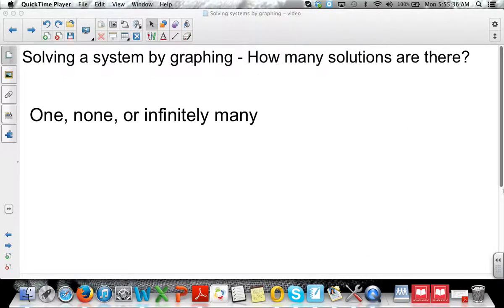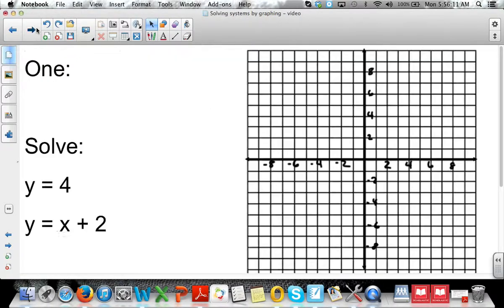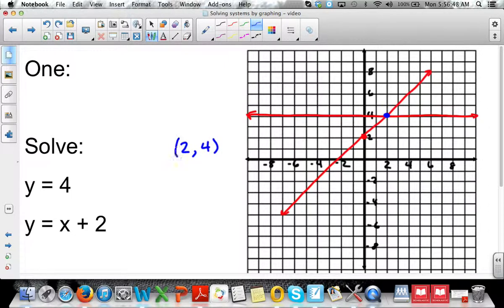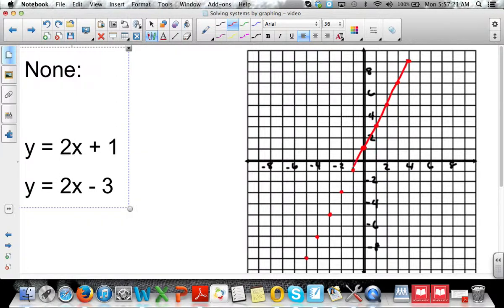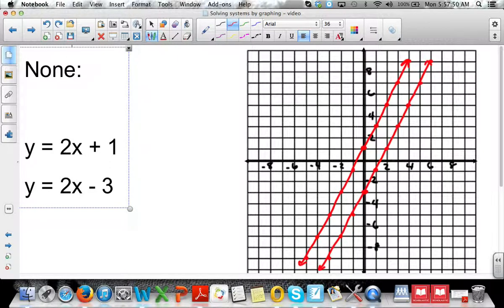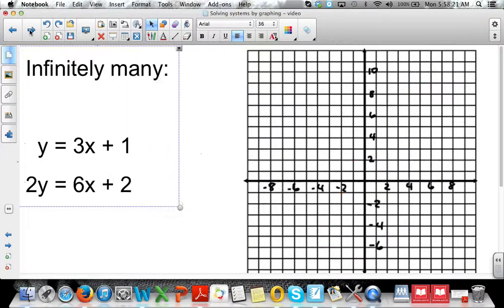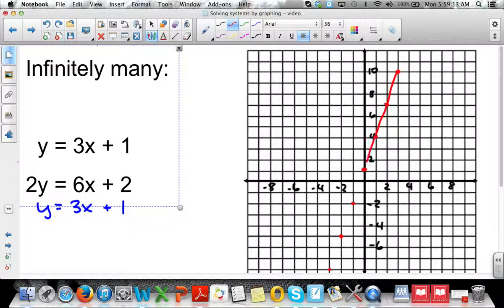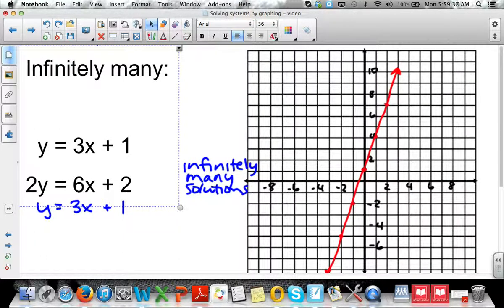How Many Solutions Are There?